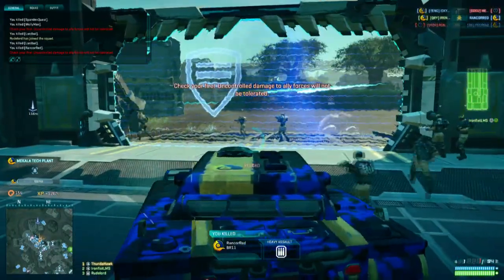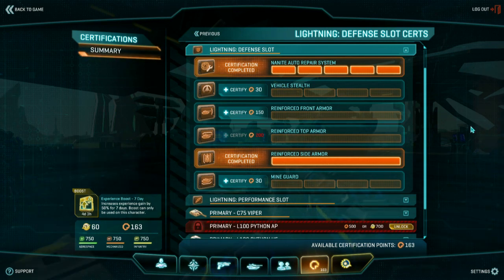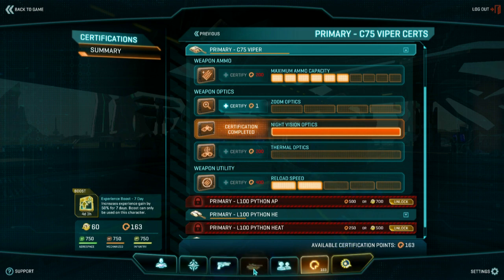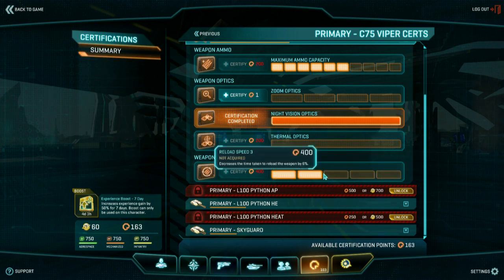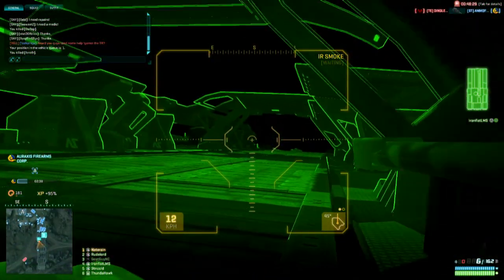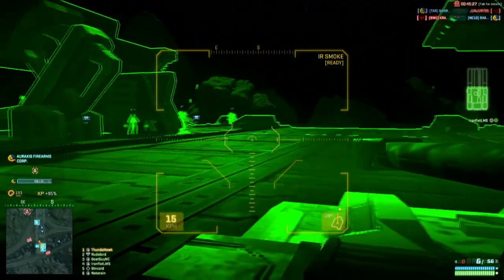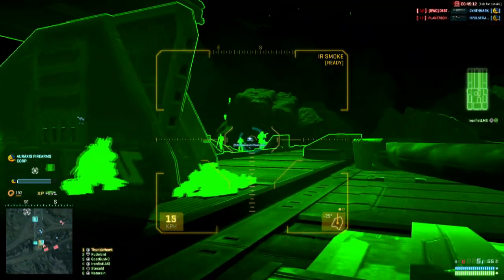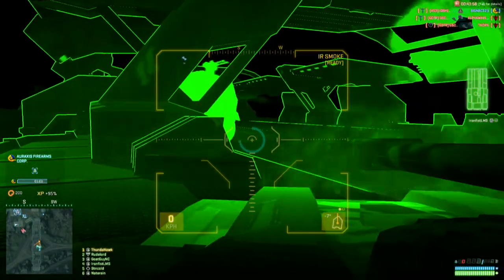Planetside 2 - Lightning A.I Guide/Tutorial - Upgrades, Certs & Tactics (Gameplay/Commentary)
The complete guide to Anti-Infantry Lightning in Planetside 2. Featuring Upgrades, Certifications & Tactics.